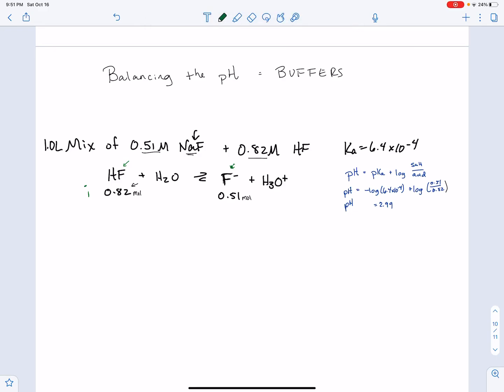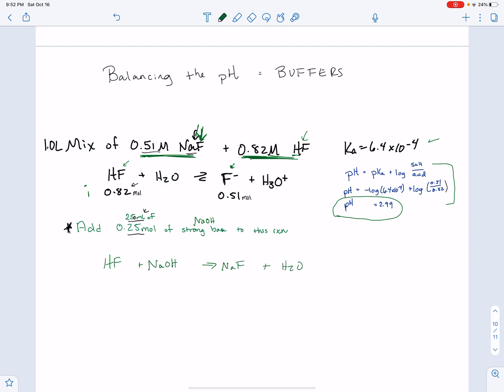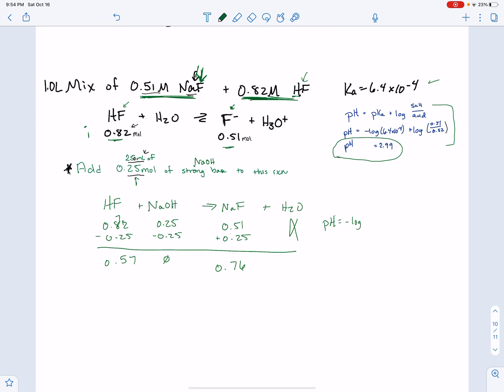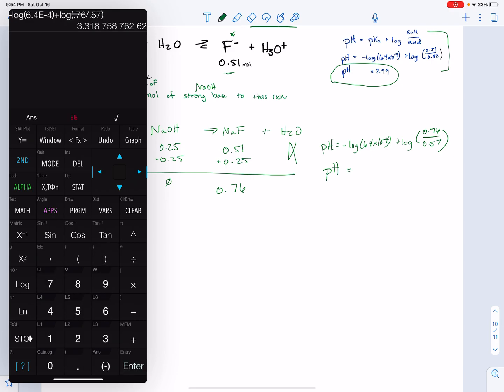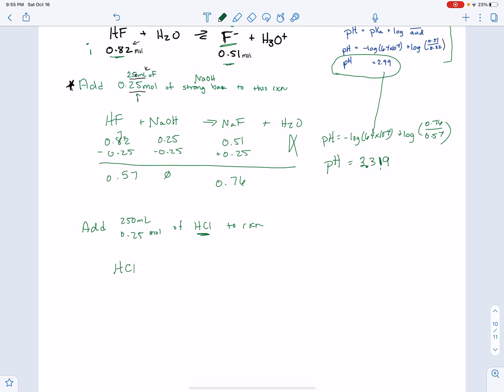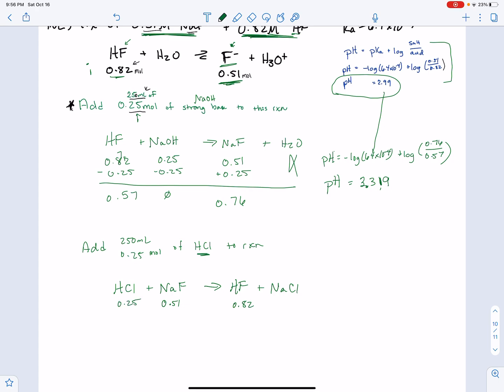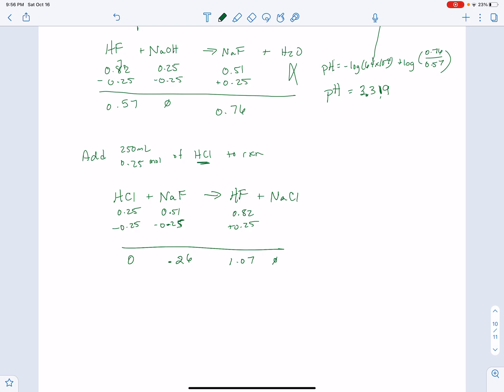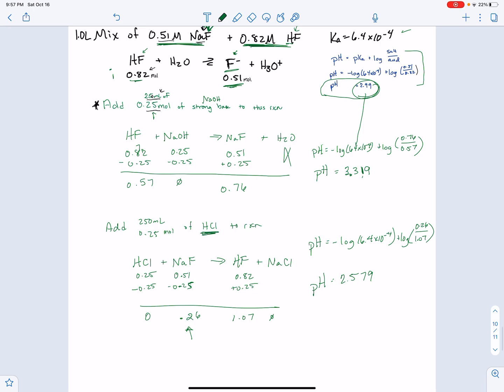Buffers balancing pH